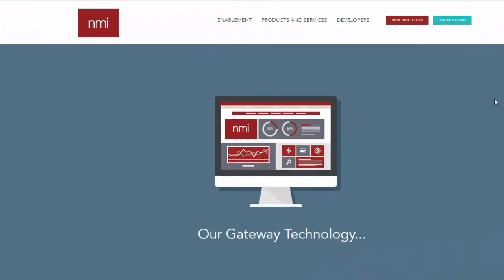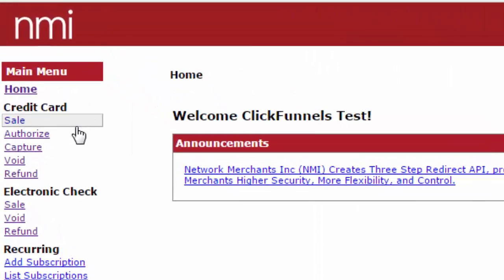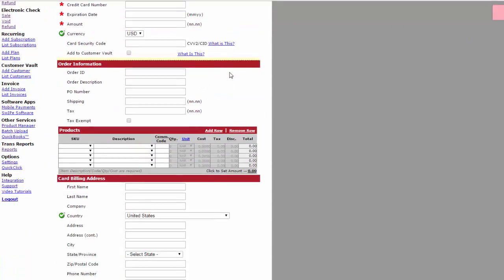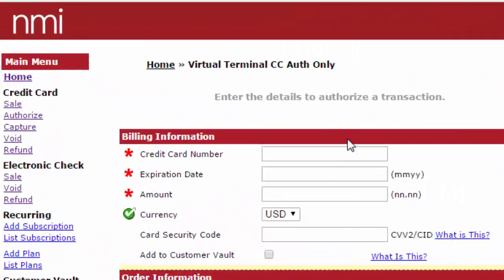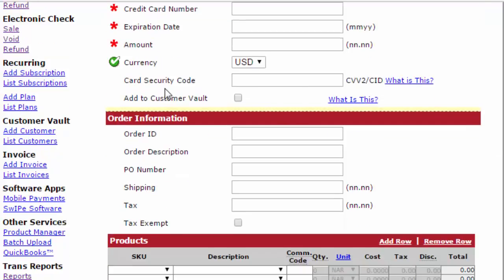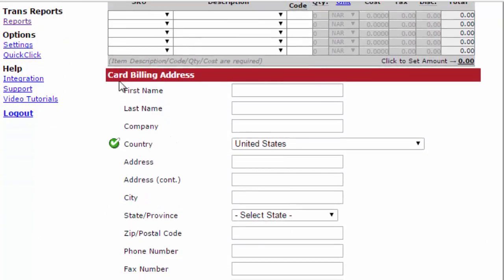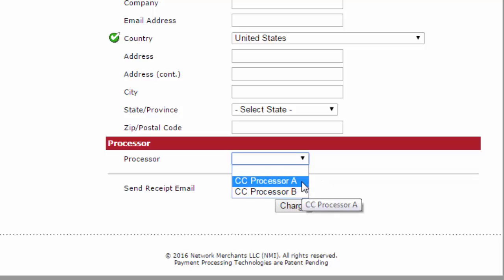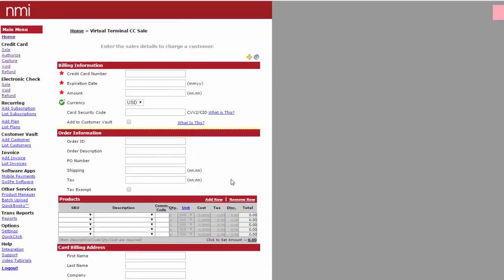How to Manually Process a Sale in NMI Gateway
shows you HOW TO Manually Process a Sale in NMI Gateway account linked to Click Funnels.